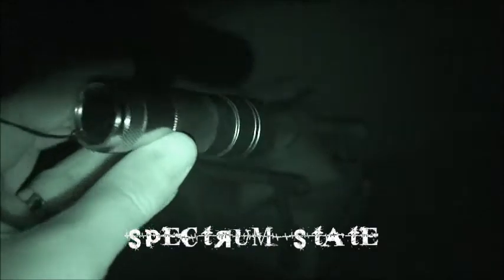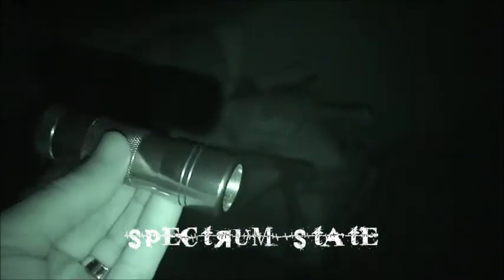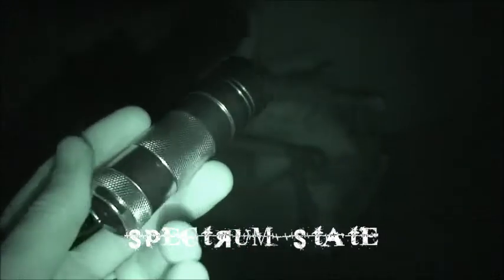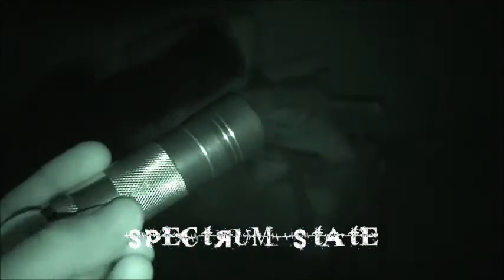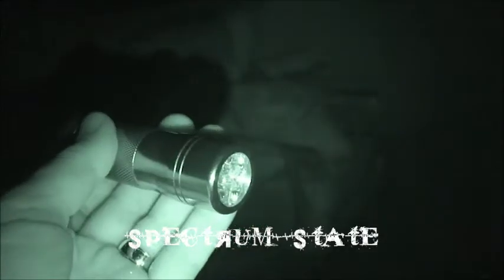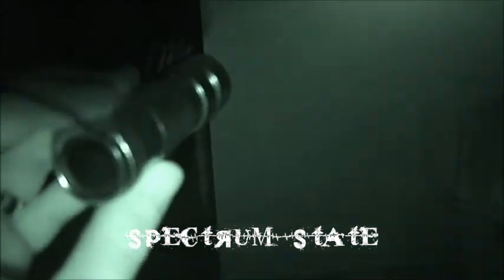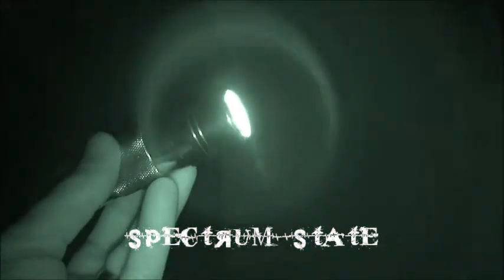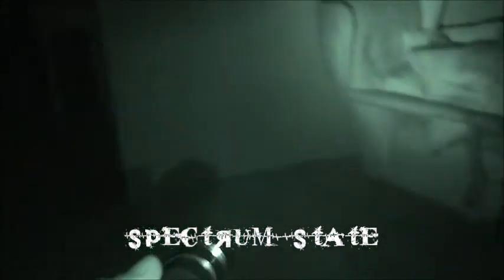Spectrum State Road Testing 12 LED Infrared Torch Flashlight - Night Vision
12 LED Infrared torch Flashlight paired with a Sony HD Camcorder in Night Shot Mode. This torch is an absolute pocket rocket!